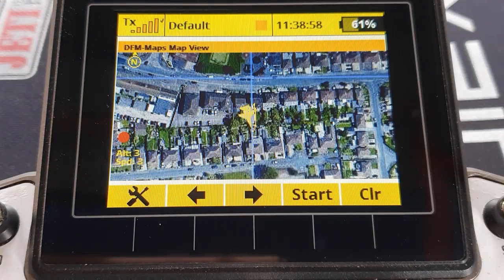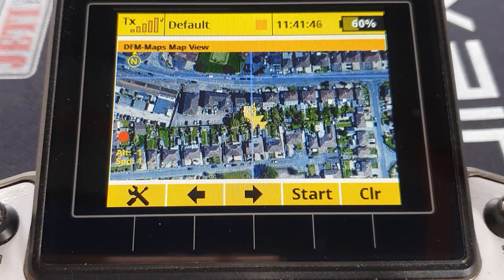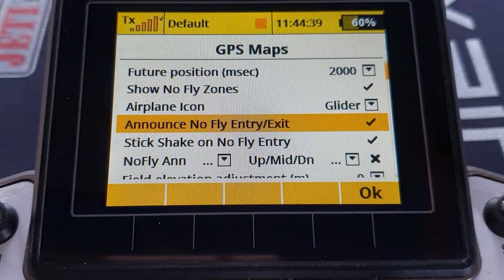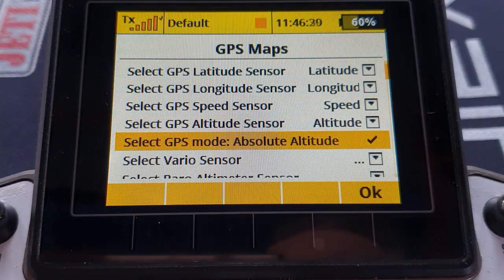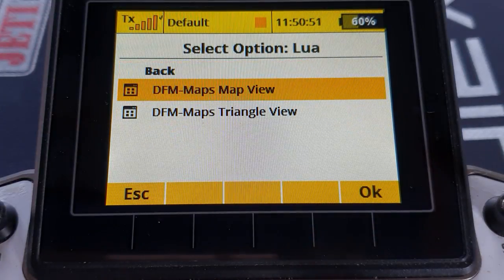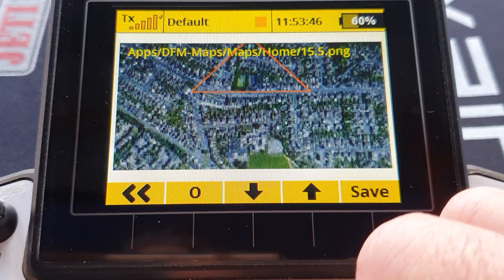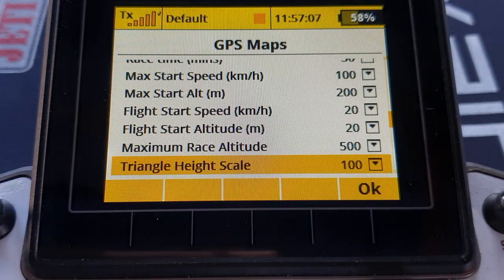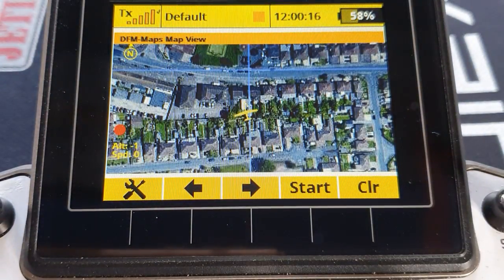Jeti - DFM maps episode 4, big update to app